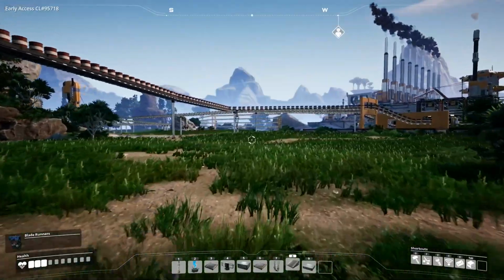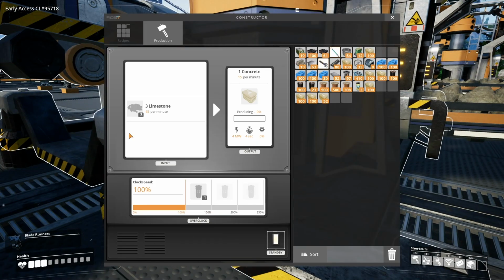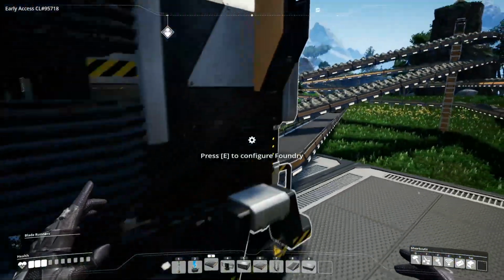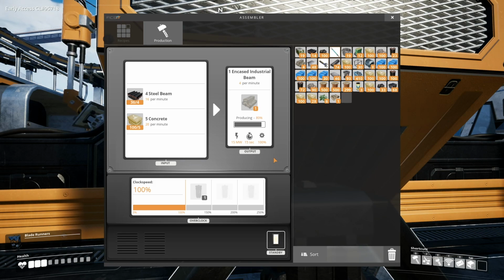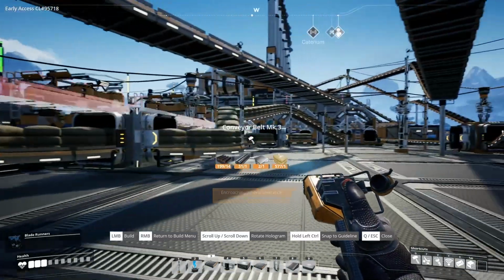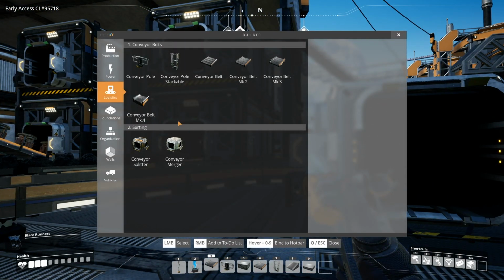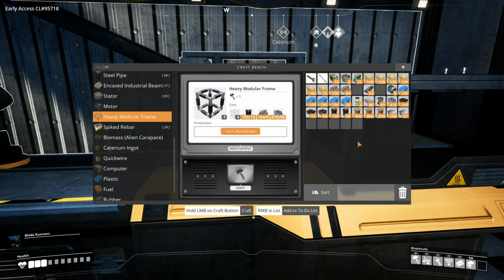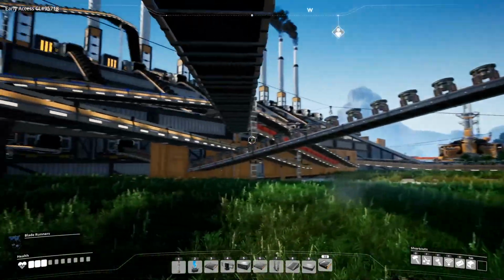The Fastest Conveyor Belts in Satisfactory - Making Mk4 Conveyor Belts with Reinforced Steel Beams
The Fastest Conveyor Belts in Satisfactory - Making Mk4 Conveyor Belts with Reinforced Steel Beams Check out the playlist

Satisfactory is a Beautiful Open World Factory building game with a dash of exploration and combat. You play as an engineer on an alien planet tasked to complete ‘Project Assembly’ - a massive machine for a mysterious purpose. Conquer nature, build multi-story factories, and automate to satisfaction!

More info on Satisfactory:

Satisfactory is an FPS open-world factory building sim. Pioneering for FICSIT Incorporated means charting and exploiting an alien planet, battling alien lifeforms, creating multi-story factories, entering conveyor belt heaven, automating vehicles, and researching new technologies.

What the game is launching with launching with:

• 6 tiers full of milestones that unlocks machines, resources, equipment and vehicles
• 3 different starting areas/biomes on a large handcrafted world (30km2)

Planned Features are:
The rest of the FICSIT milestones and tiers
• More machines, resources, vehicles, equipment and weapons
• Improvements on core gameplay, systems, UI/UX, Quality of Life
• Iterate on world, exploration, landmarks, rewards and creatures
• Full narrative
• More optimization
• Dedicated server support
• Mod support

 quads/the-society